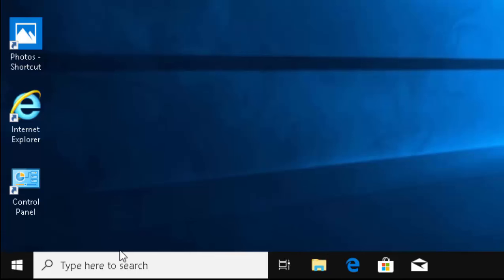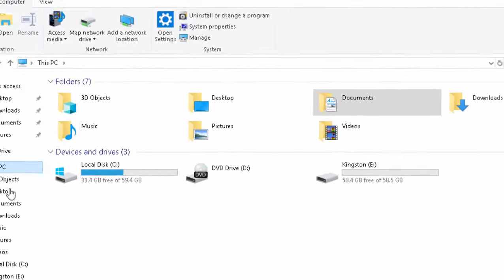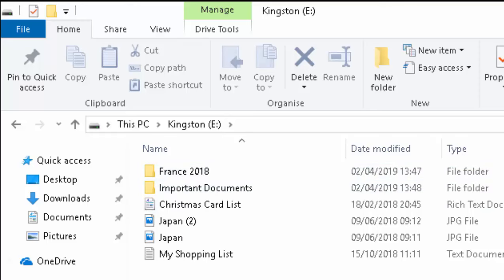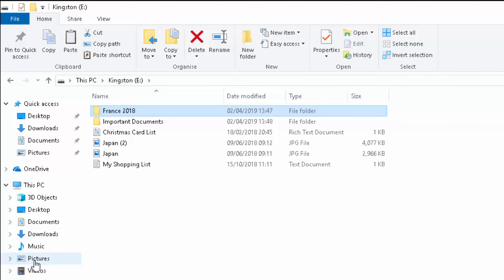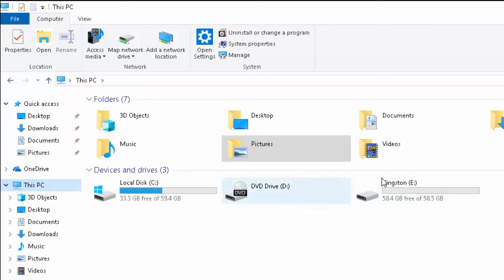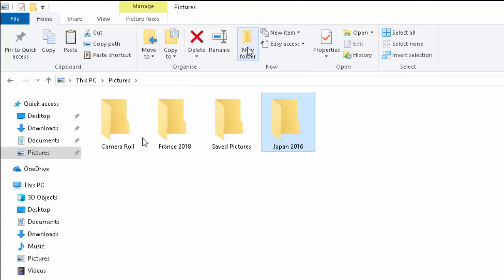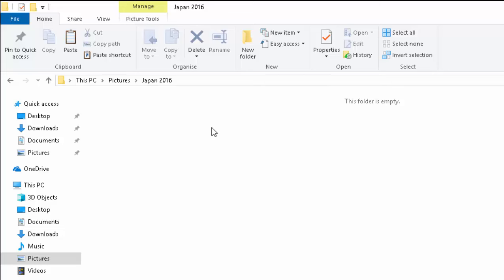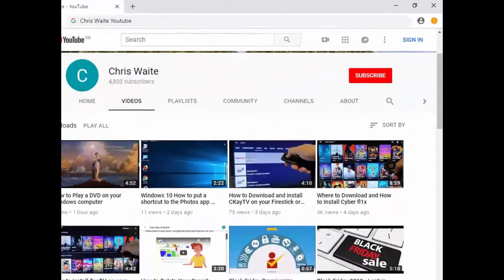Windows 10 Copy Photos From a USB Stick to Your Computer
Shows you How to copy Photos from a USB Stick to your computer and put them in a folder on Windows 10